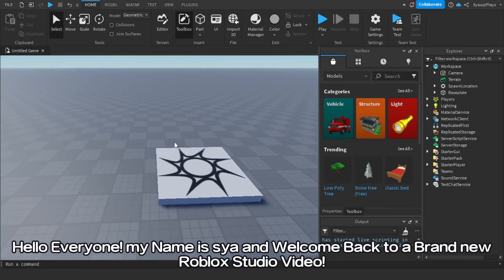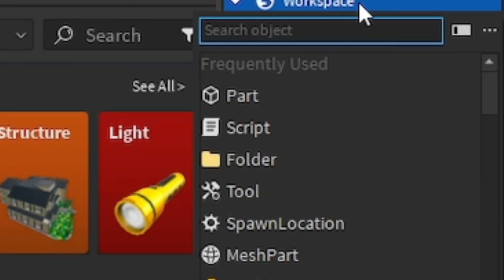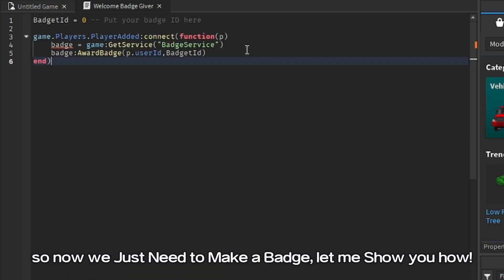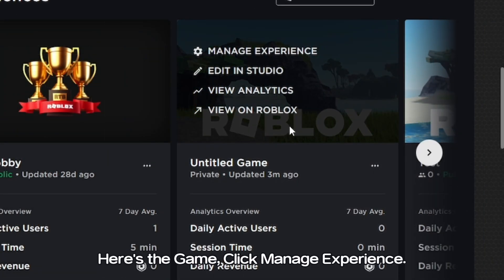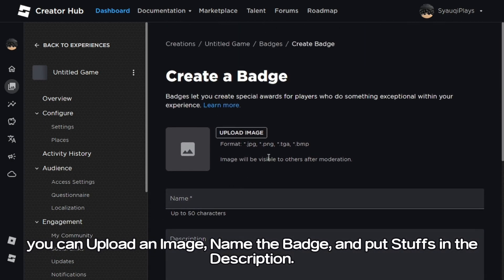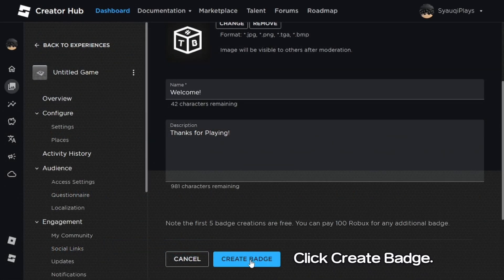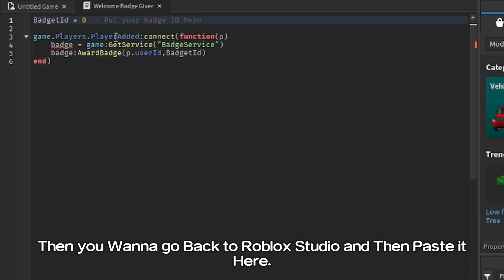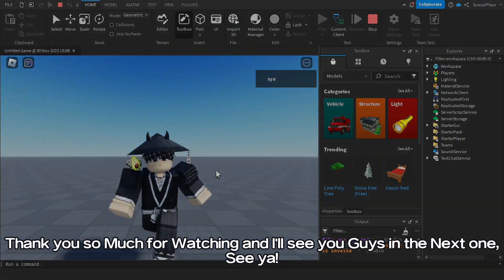How to Make a WELCOME BADGE in Roblox Studio! (2023) - Roblox Studio Tutorial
Hello Everyone my Name is sya (sha) and Welcome to my Back to a Brand new Video!

In This Video, I'm Going to Show you how to Make a Welcome Badge in Roblox Studio!

Script:
BadgetId = 0 -- Put your badge ID here

game.Players.PlayerAdded:connect(function(p)
 badge = game:GetService("BadgeService")
 badge:AwardBadge(p.userId,BadgetId)
end)